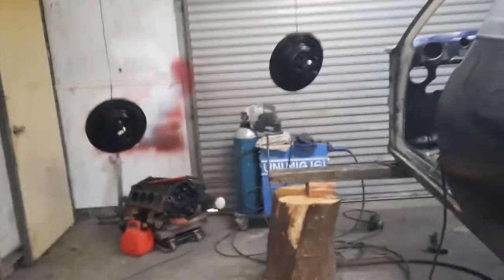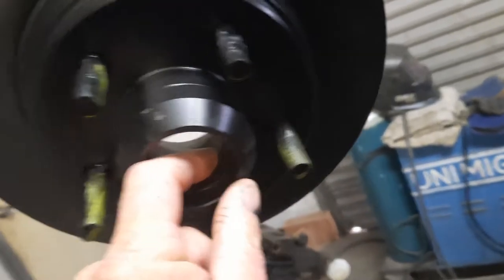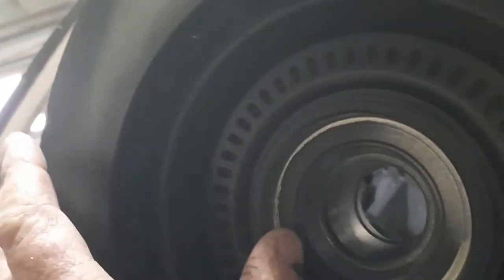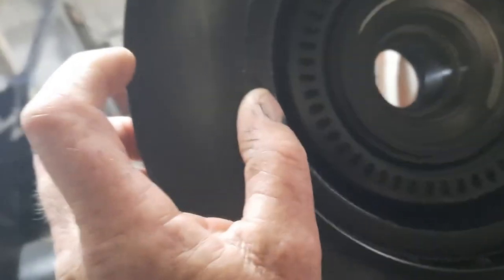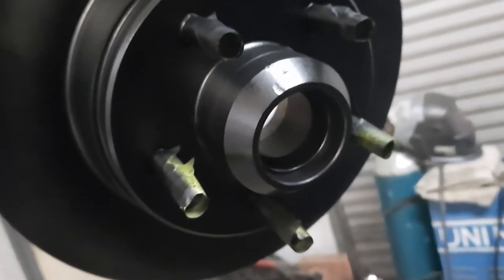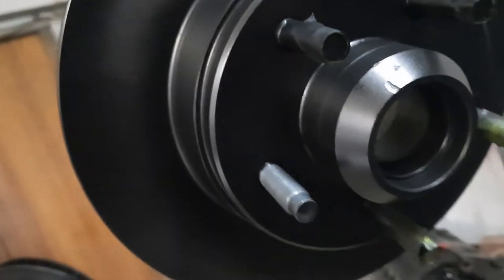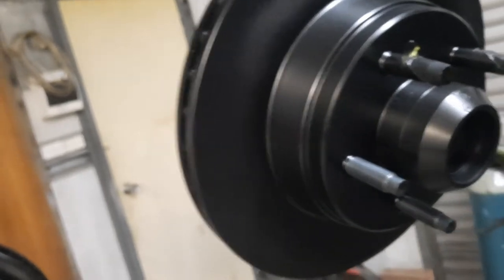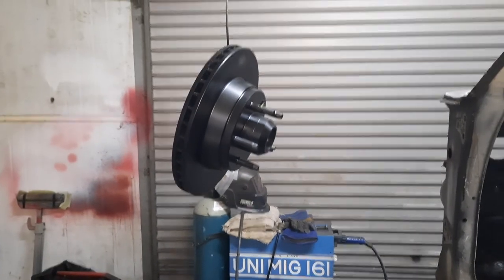painting and fitting new brake rotors